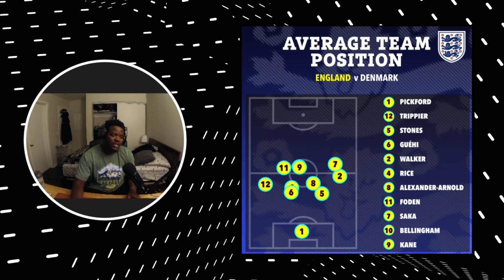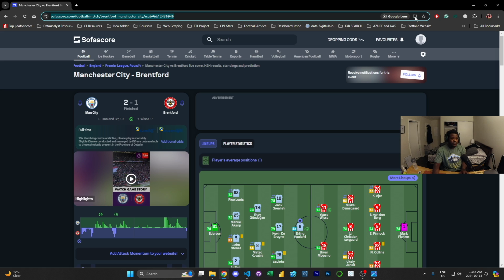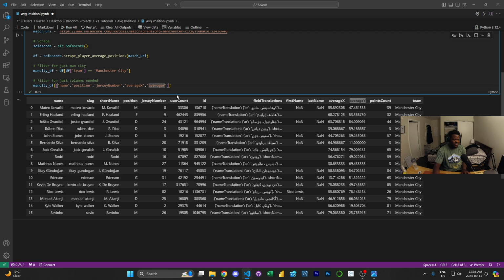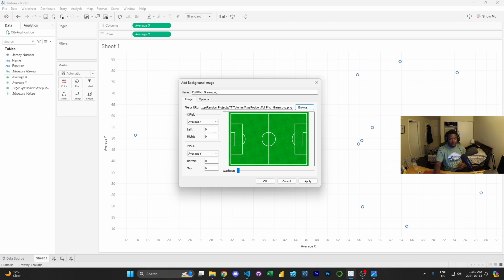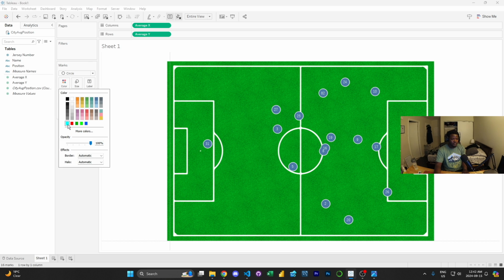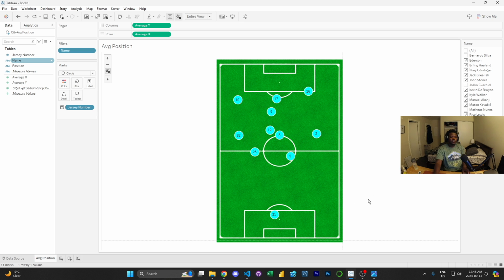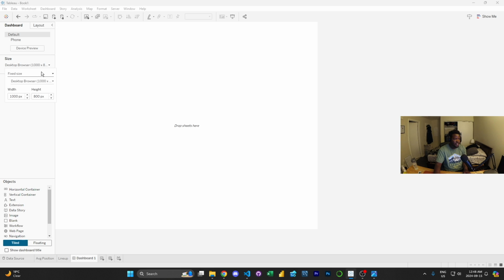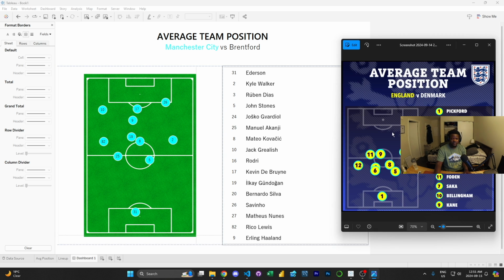How To Create Average Team Position | Sports Visualization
In this video, I will guide you through developing your first 'Average Team Position' visualization, using Python to get the data and Tableau to visualize the data.

The average team or player position is a basic football visualization that provides valuable insights to a team coaching staff on:
- Team Shape and Structure
- Individual Player Roles and Involvement
- Defensive and Offensive Balance
- and, Identifying Gaps in Plays.

Timestamps:
0:00 - Introduction
0:40 - Steps
0:51 - Scrape Data in Python
6:51 - Data Visualization in Tableau
18:47 - Final Visualization